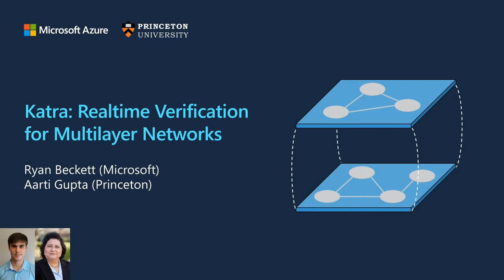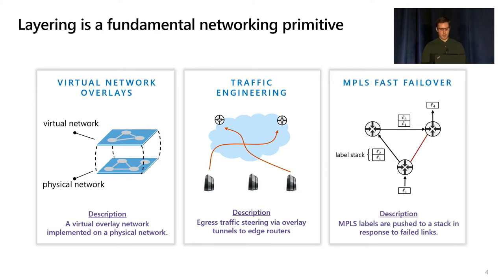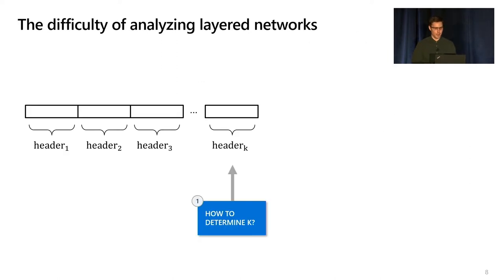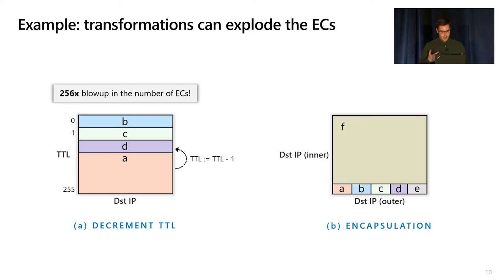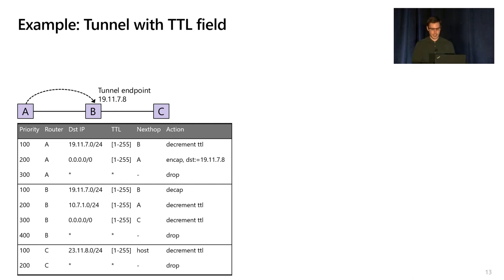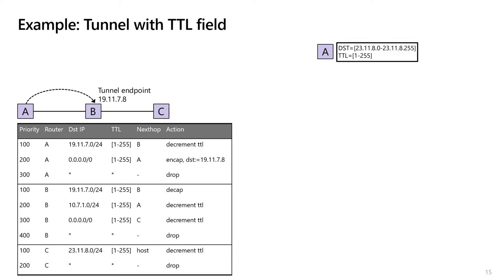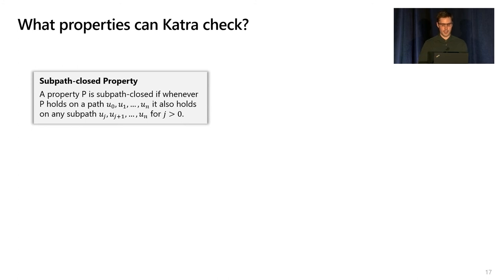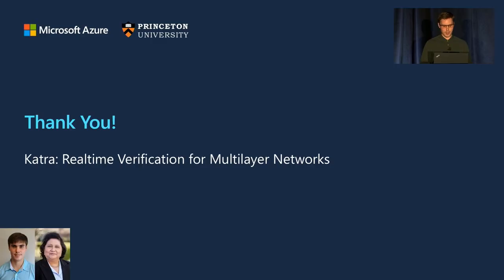NSDI '22 - Katra: Realtime Verification for Multilayer Networks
Ryan Beckett, Microsoft; Aarti Gupta, Princeton University

We present a new verification algorithm to efficiently and incrementally verify arbitrarily layered network data planes that are implemented using packet encapsulation and decapsulation. Inspired by work on model checking of pushdown systems for recursive programs, we develop a verification algorithm for networks consisting of stacks of headers. Our algorithm is based on a new technique that lazily "repairs" a decomposed stack of header sets on demand to account for cross-layer dependencies. We demonstrate how to integrate our approach with existing fast incremental data plane verifiers and have implemented our ideas in a tool called Katra. Evaluating Katra against an alternative approach based on equipping existing incremental verifiers to emulate finite header stacks, we show that Katra is between 5x-32x faster for packets with just 2 headers (layers), and that its performance advantage grows with both network size and layering.